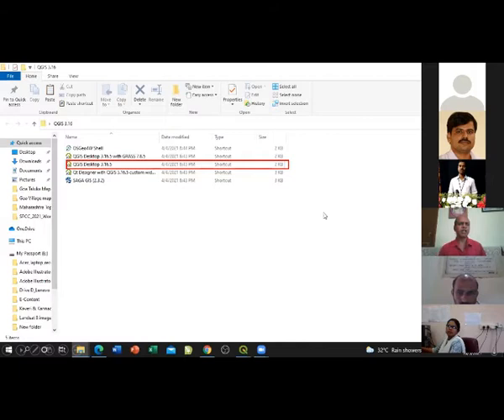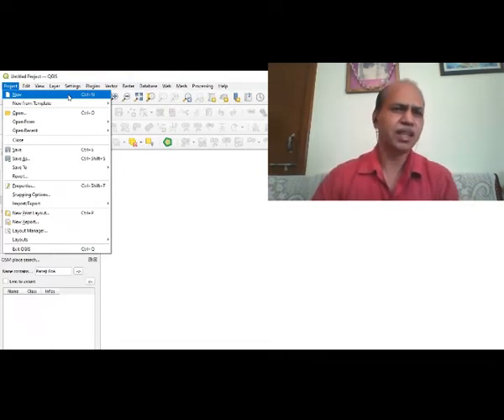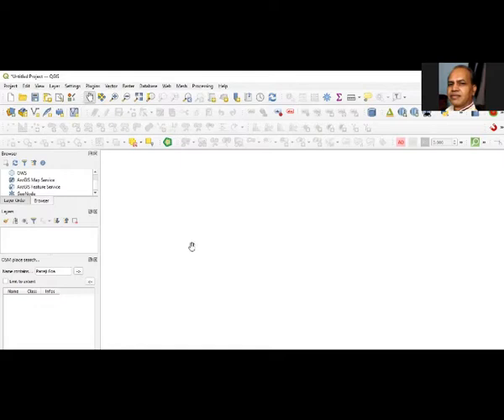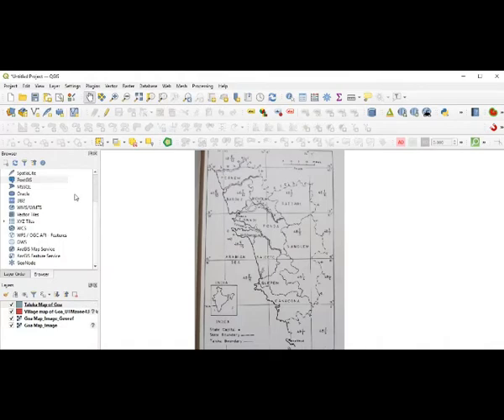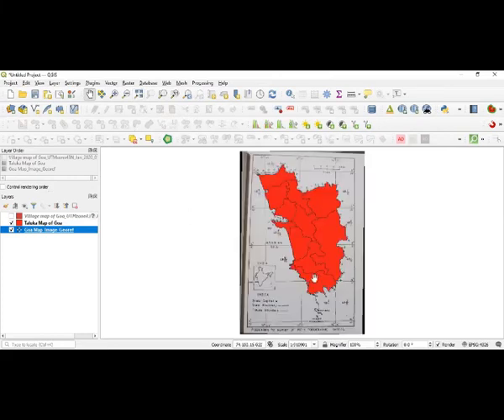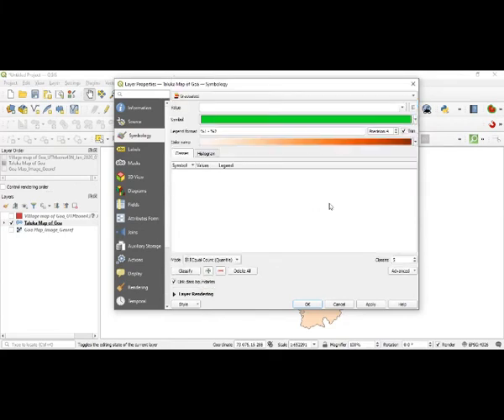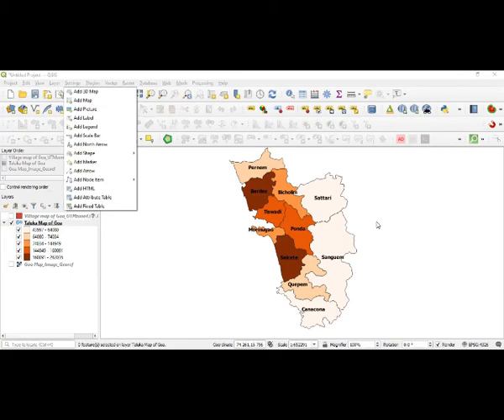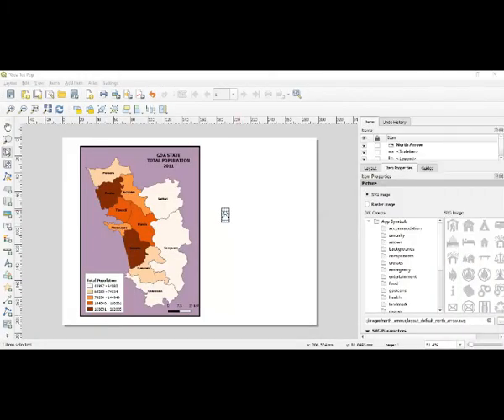FDP- day 1 session 2 Dr. K R Badigar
AICTE ATAL Academy sponsored online 5 days FDP on GIS & Remote Sensing organized by Parvatibai Chowgule College goa